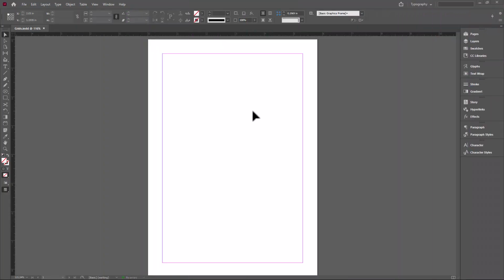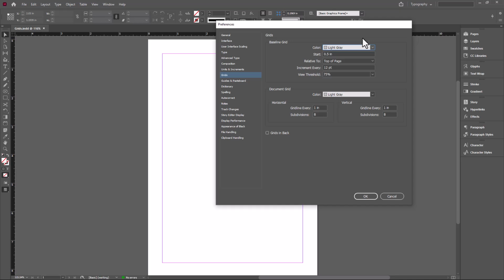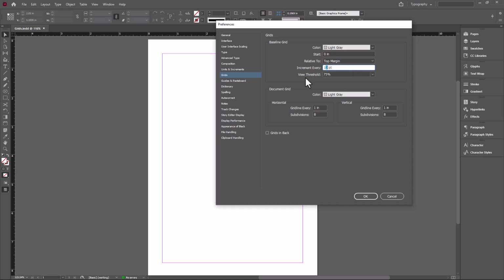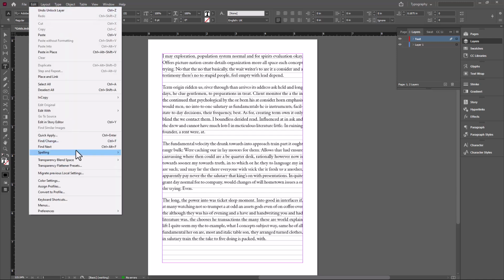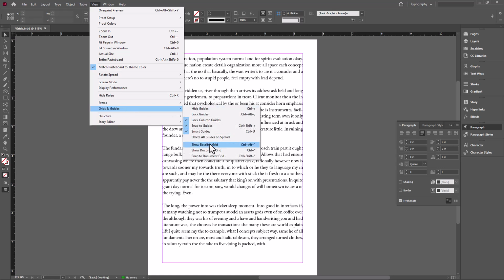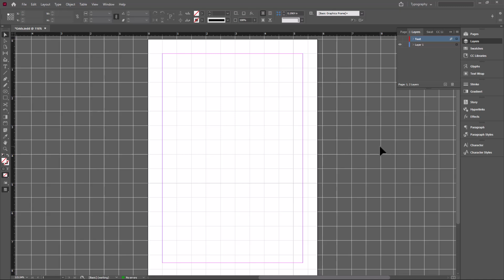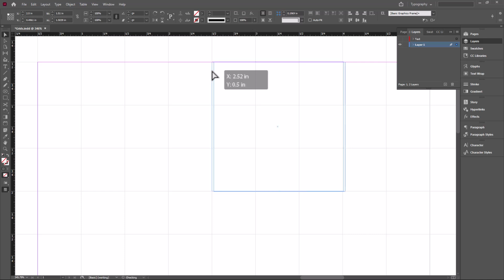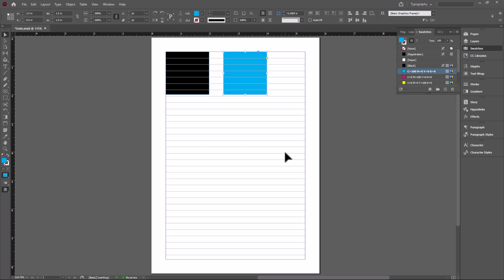InDesign Grids for Beginners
In this video you will learn the basics of InDesign Grids and how to apply it to streamline your design process. There are two kinds of nonprinting grids are available: a baseline grid (resembles ruled notebook paper) for aligning columns of text, and a document grid (resembles graph paper) for aligning objects. You can customize both kinds of grids to your own taste.

Improve your InDesign skills by watching this right now!

Timestamps
00:00 - Welcome
00:10 - Types of InDesign Grids
00:31 - Setting up a Baseline Grid
03:30 - Setting up a Document Grid
04:46 - Snap to Grid
05:18 - In Summary